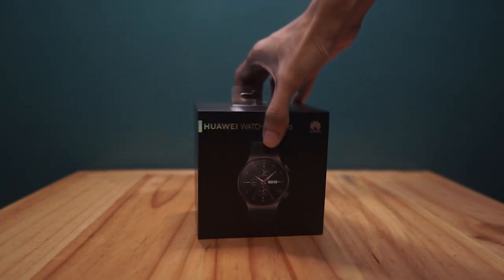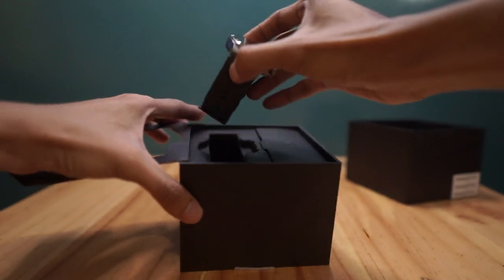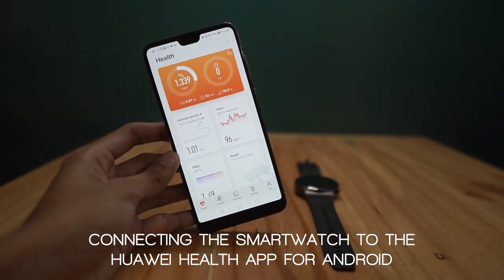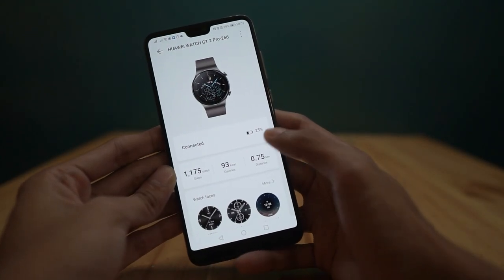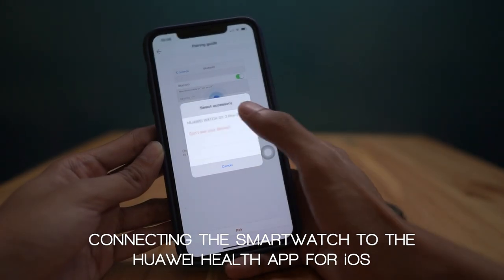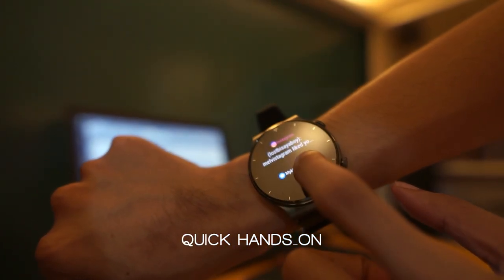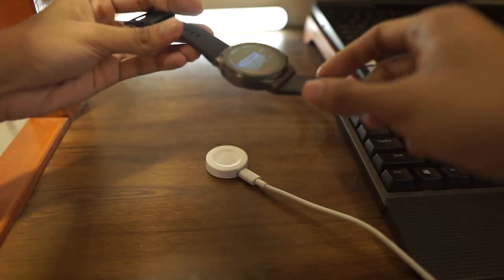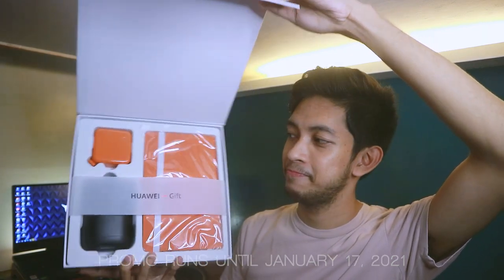Unboxing + Quick Hands-On: HUAWEI GT2 PRO+ FREEBIES! | Works in ANDROID and iOS!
Hey yo!

We are back with a new video. This time we unboxed the HuaweiGT2Pro and did a quick hands-on review. We tried connecting the smartwatch to both android and ios versions of "Huawei Health App" and tried to compare.

Navigate through the following time stamps to your points of interest/s:
0:22 - Unboxing
1:47 -  Connecting to Huawei Health App for ANDROID
3:33 - Connecting to Huawei Health App for iOS
4:30 - Quick comparison of HHA versions between both OS
4:54 - Quick hands-on
5:34 - Screen Brightness test
5:47 - Battery and Charging test
6:18 - Price and promo (FREEBIE: HUAWEI GIFT worth P2000.00)

HUAWEI GT2 PRO QUICK SPECS:

46.7 mm x 46.7 mm x 11.4 mm
1.39 inch AMOLED 454 x 454 HD
Watch Case material: Titanium + Sapphire glass
GPS Supported
Bluetooth 5.1, BLE / BR / EDR
Accelerometer sensor
Gyroscope sensor
Geomagnetic sensor
Optical heart rate sensor
Air pressure sensor
4 GB Memory
Speaker Supported
Wireless charging Port
5 ATM water-resistant
Microphone Supported

FEATURES:
100+ WORKOUT modes
Route back feature
Sp02 level detection
Remote shutter on supported devices + more